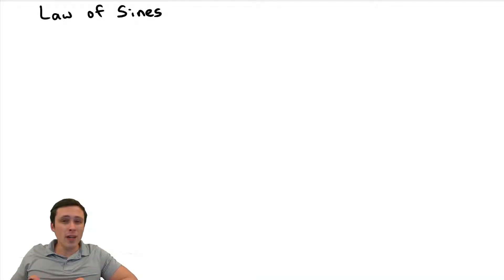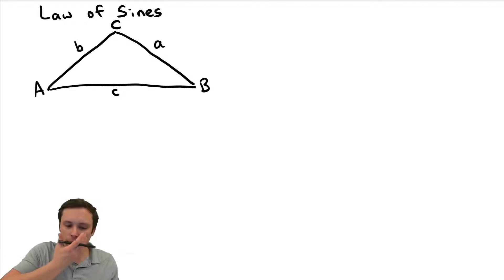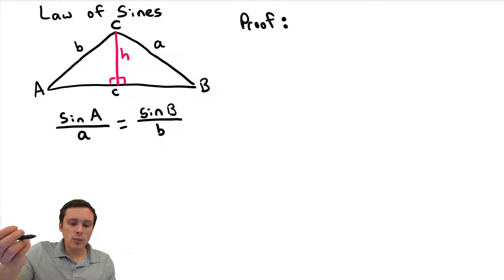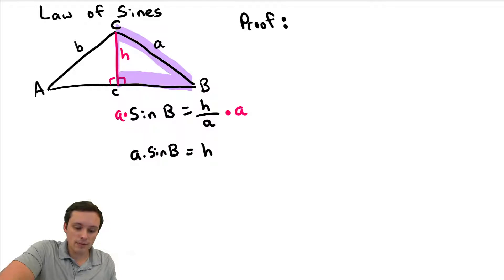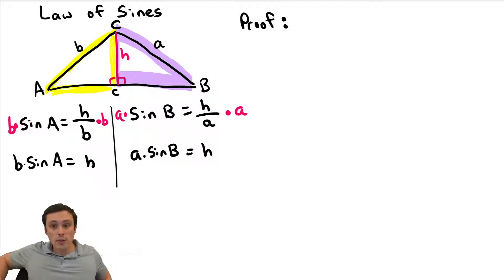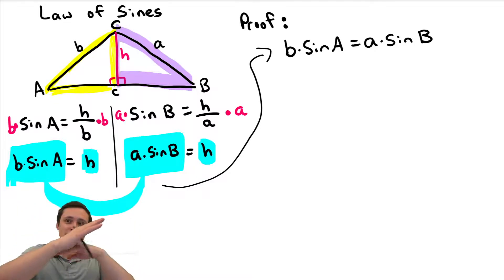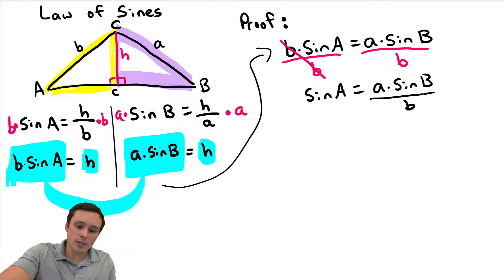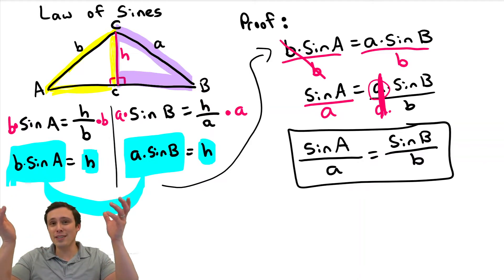Why does the Law of Sines work? Proof of the Law of Sines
In this video I give a brief explanation of what the Law of Sines is, and then explain an easy to understand proof of the Law of Sines. I will make follow up videos that have examples of how to use the Law of Sines formula to solve triangle problems.